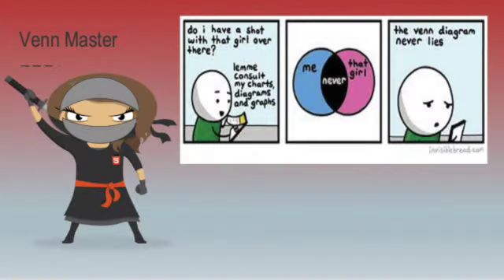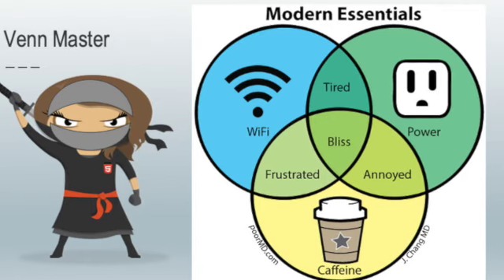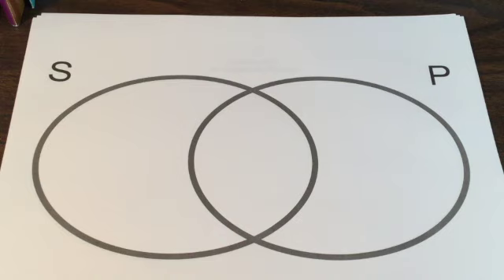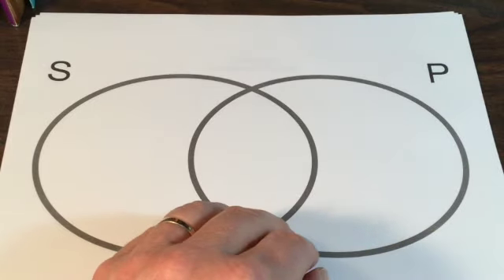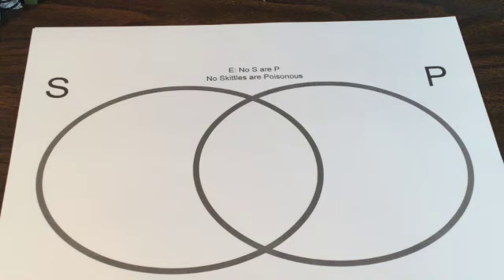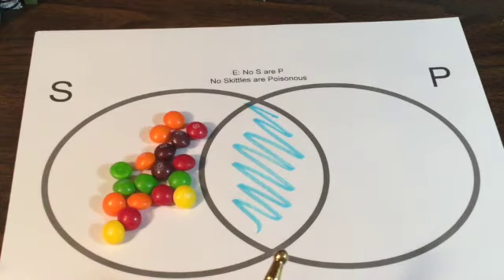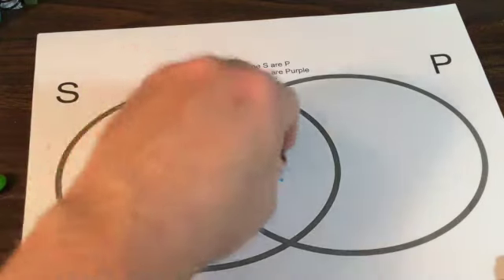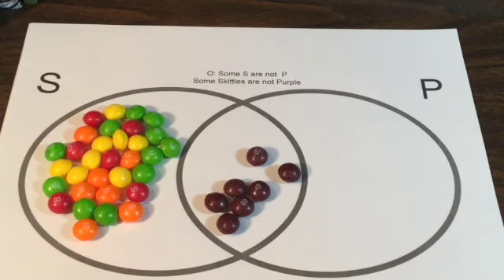Venn Master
This video is about Venn Master